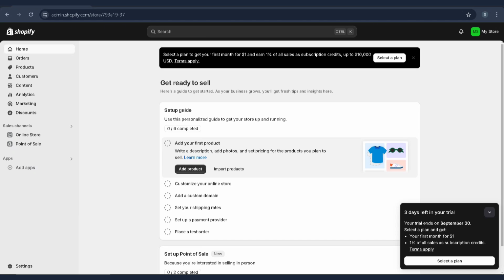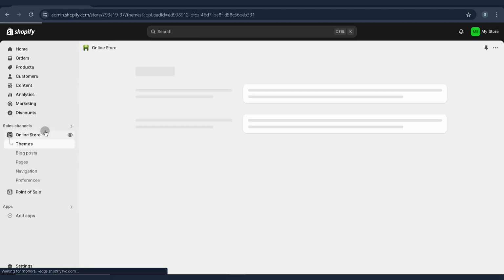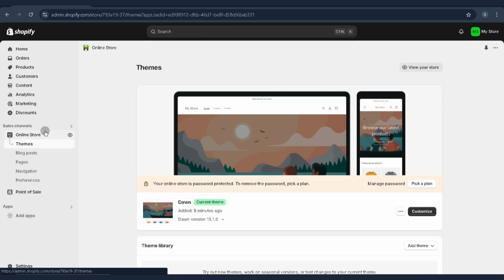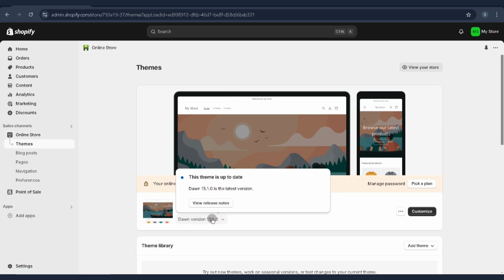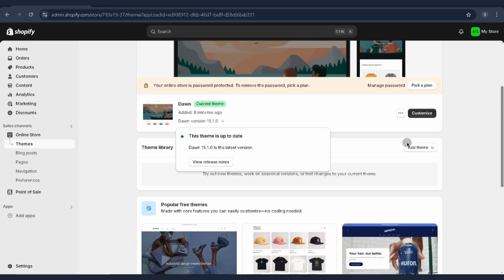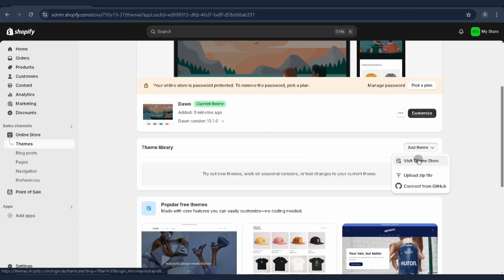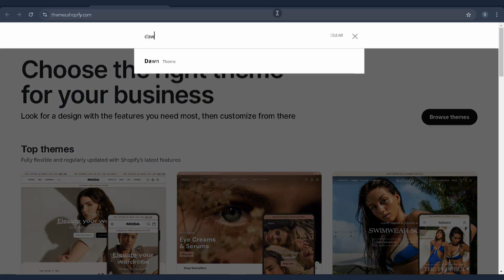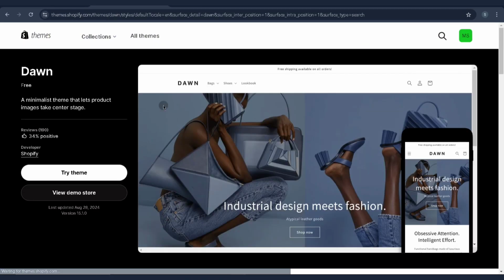How To Update Shopify Dawn Theme (2025)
How To Update Shopify Dawn Theme (2024)

Learn How To Update Shopify Dawn Theme. This video will cover everything that you need to know and help you get started with this software.